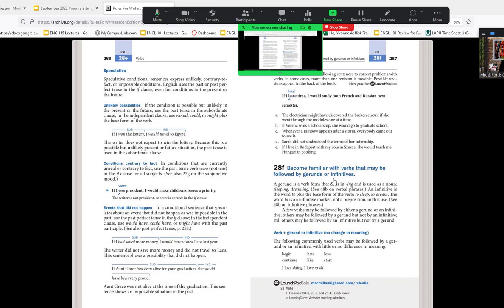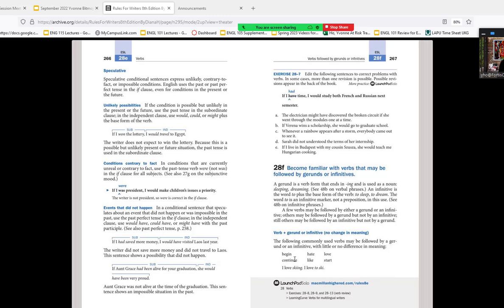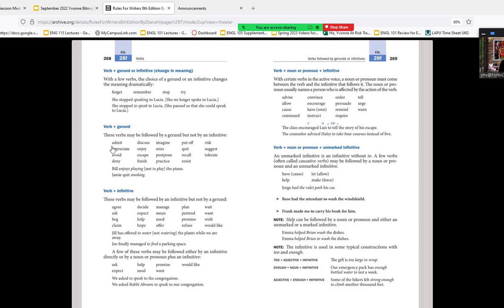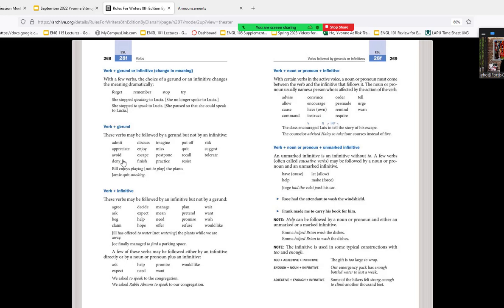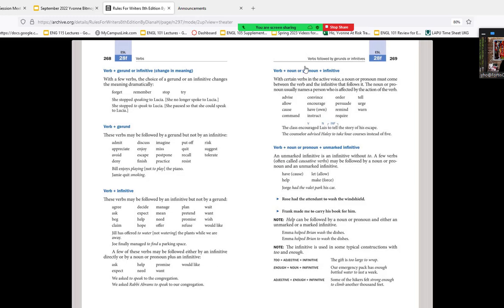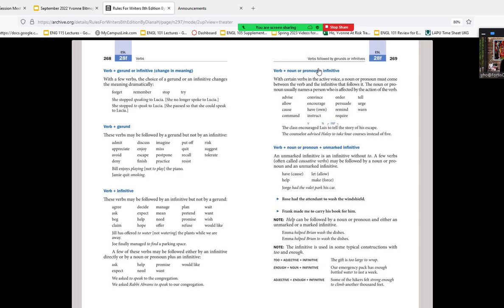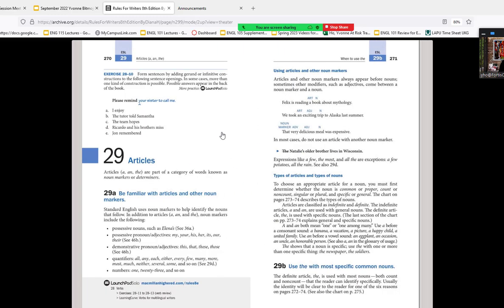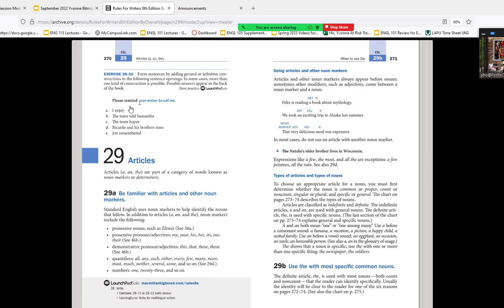Gerunds vs Infinitives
This video goes over some verbs that take infinitives and some verbs that take gerunds from the Hacker and Sommers Rules For Writers book.